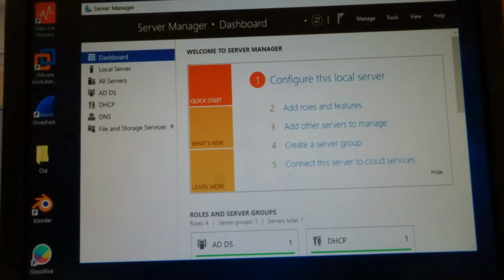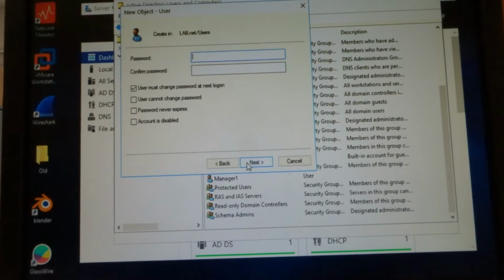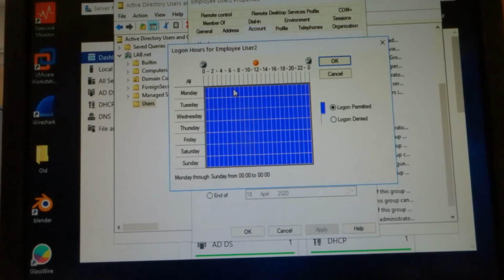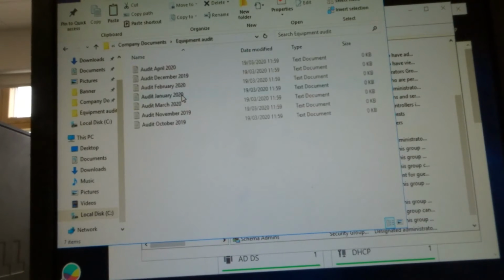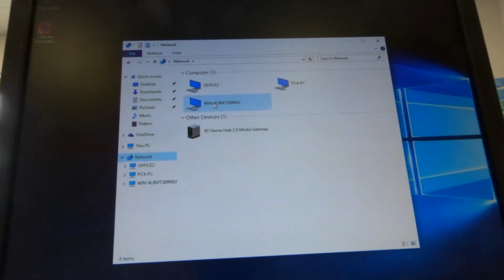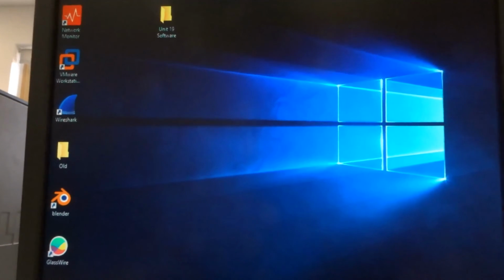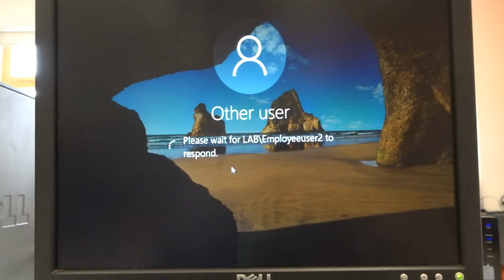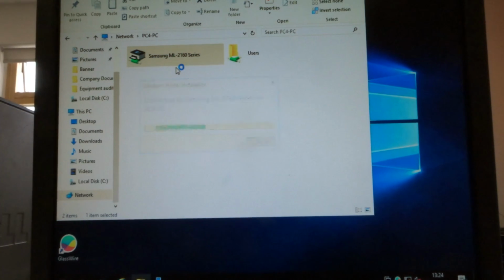Level 2 Unit 11 Practical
Ci Level 2 Students.  Unit 11 Networking Assignment 3. This runs through the practical tasks that you need to complete for the practical in assignment 3.